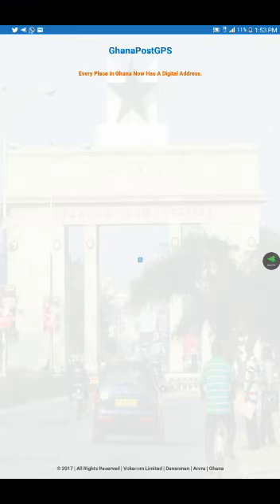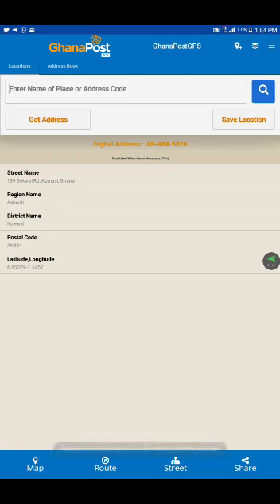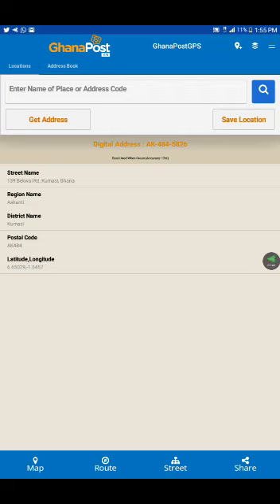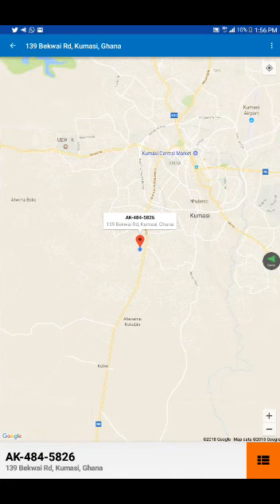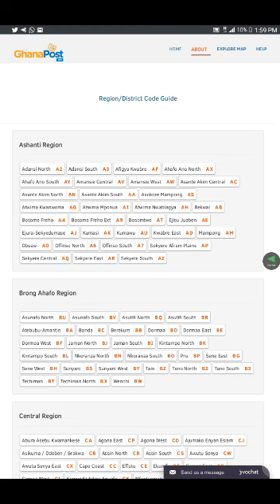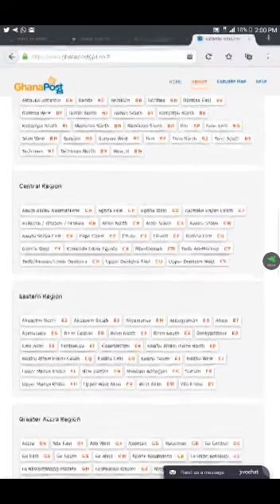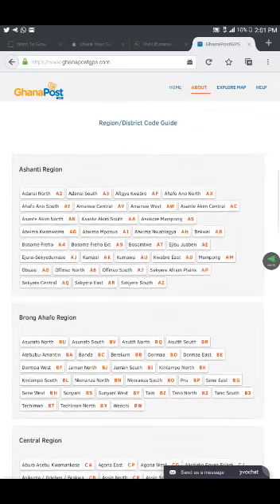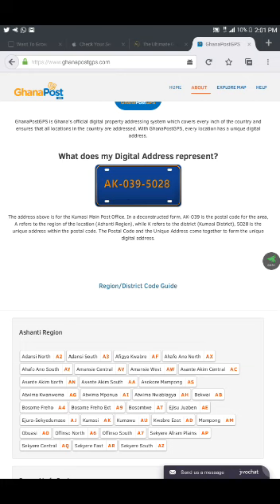Ghana Postal Code: Understanding Ghana's Digital Addressing System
In this video, we'll look at what the digital address seeks to achieve. How best can Ghanaians use this postal code? Is it fit for Ghana's zip code purpose. Let's dive in and find out.
Ghana Zip Code: Understanding Ghana's Digital Addressing System

TOOLS WE USE FOR OUR VIDEOS AND WORK

► 📷 Logitech HD Pro Webcam C920

USB Microphones, Lavalier Mics, Recorders - Choose what suits you.
►Headset Mic
►Audio-Technica ATR2100-USB
►Blue Yeti USB Microphone
►2 lav Mics for Dual Interviews
►Audio-Technica ATR3350 lapel mic
►Zoom H1 Handy Portable Digital Recorder

High-end Video Kit
► 📷 My Canon T7i Video Camera Kit
► 📷 My Canon T7i w/ Kit Lens STM